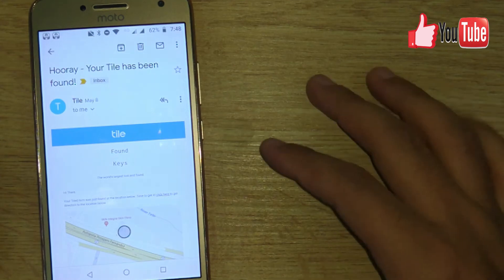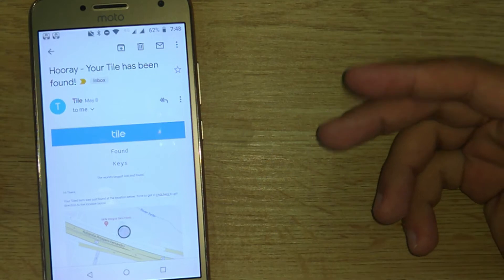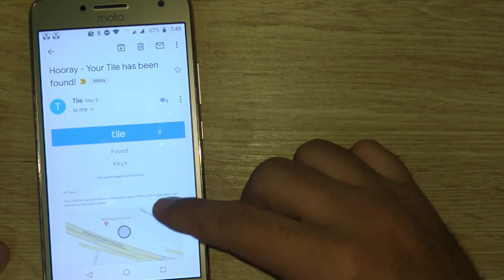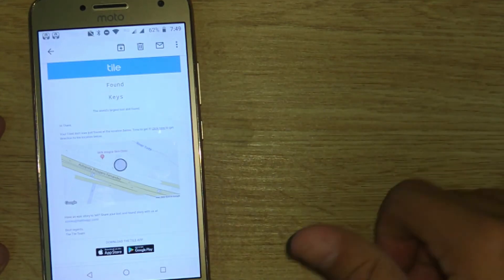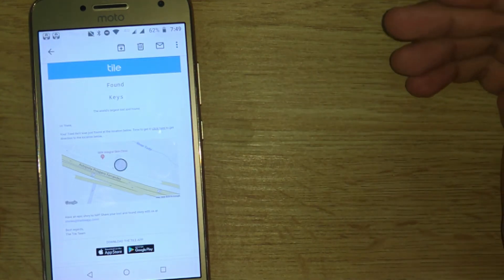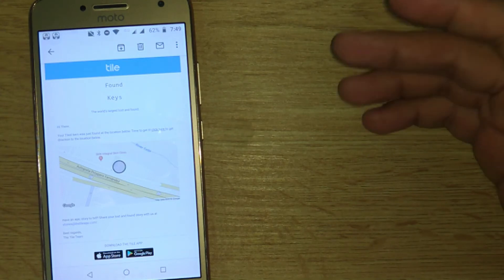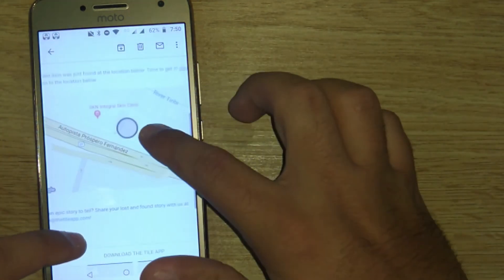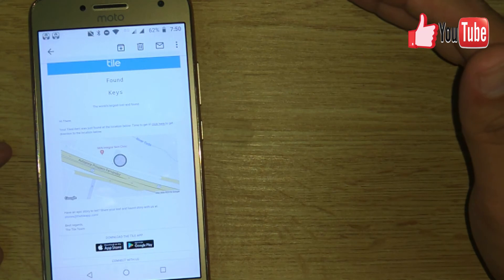My Tile Sport was found!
As you may know, my Tile Sport was lost! Thankfully, the whole crowdsourcing feature did work and I was able to locate my tile thanks to the community of tile users around me. In this video, you will see what the process is once someone comes close to the tile.

Hope you enjoy! In case there are any questions, leave them in the comment section below.

Tile Sport

Amazon products:

Nest Cam Outdoor
Blu C4
Roku Express
Chromecast 3

Inquiries: tile sport, find tile sport, find tile, find the keys, how to find the keys, find my sport tile, the sport tile if it works, search the internet, find the wallet